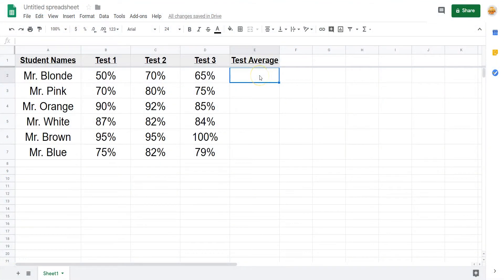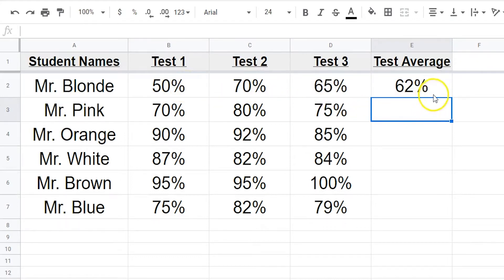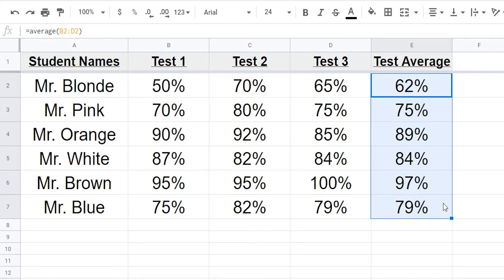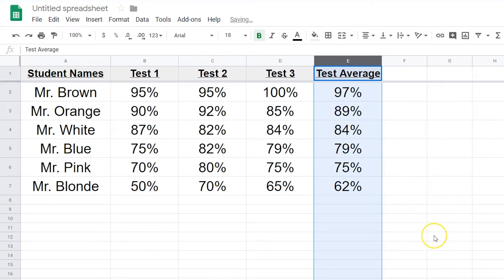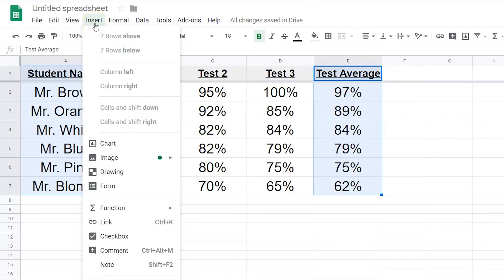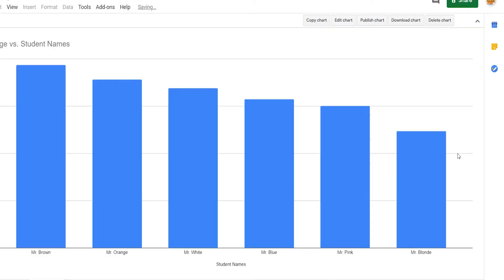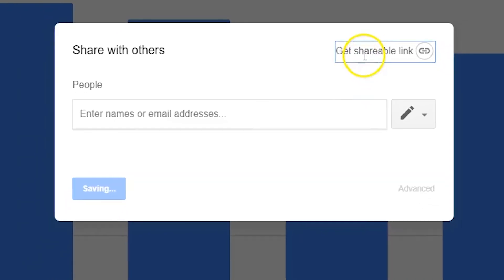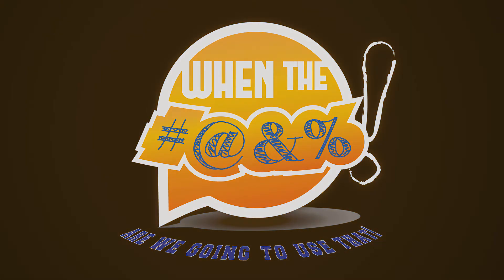Google Crash Course: Sheets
This tutorial will walk you through the basics of Google Sheets.  Google Sheets is a great way to organize any and analyze data.  I'll walk you through how to enter and analyze data using a few basic Google Sheets functions.